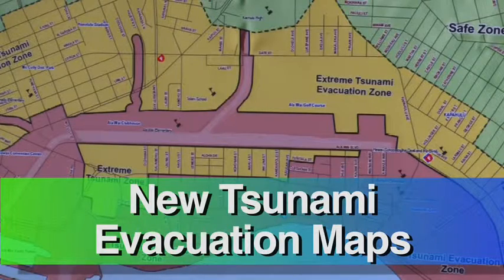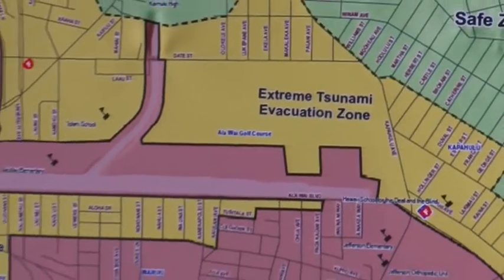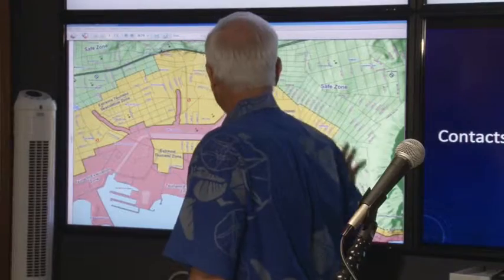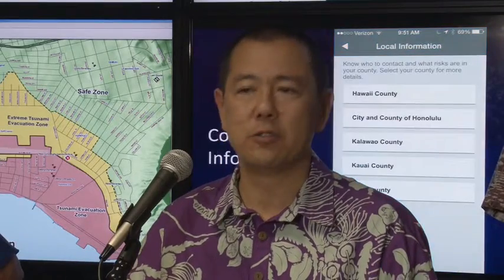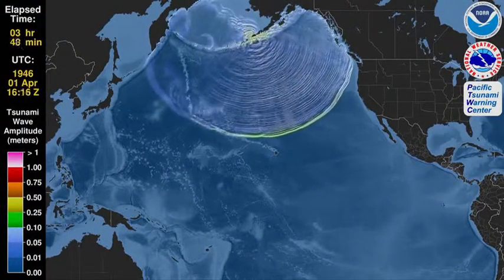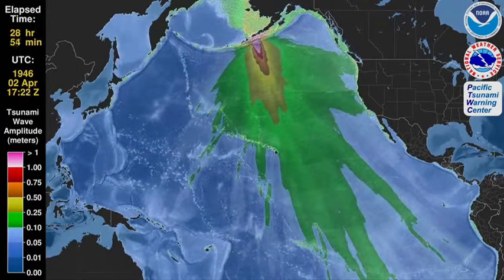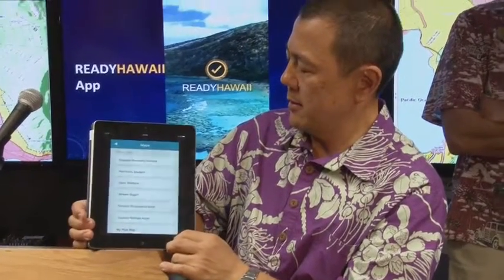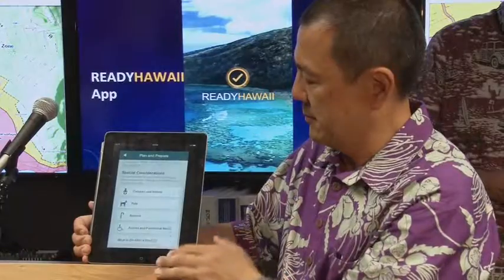New Tsunami Evacuation Maps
Revised Tsunami Evacuation Maps